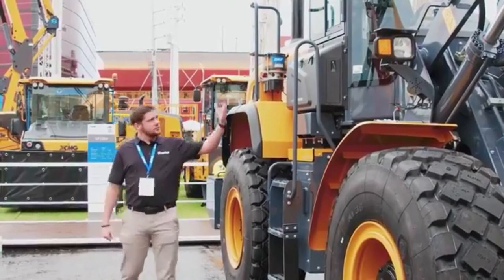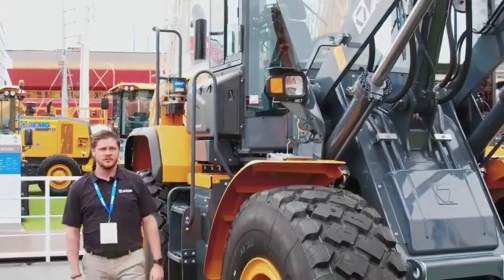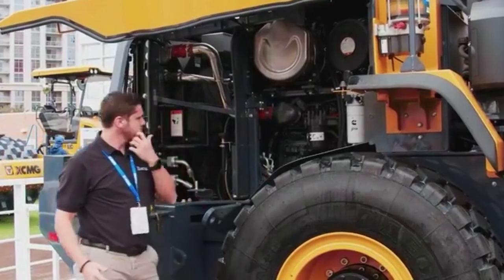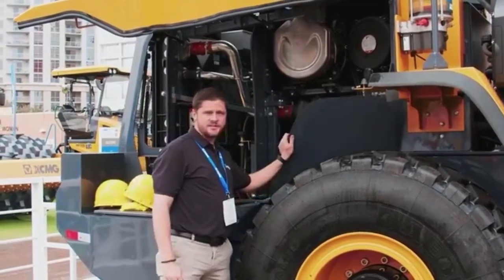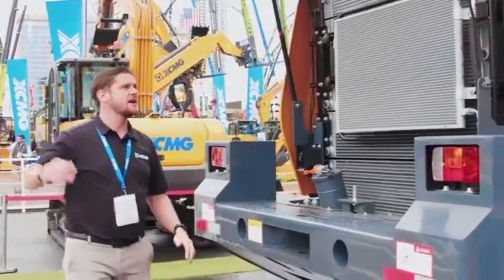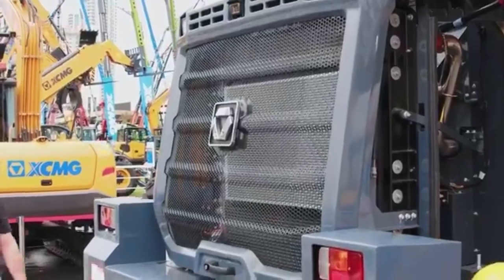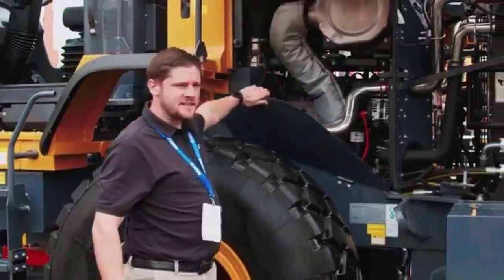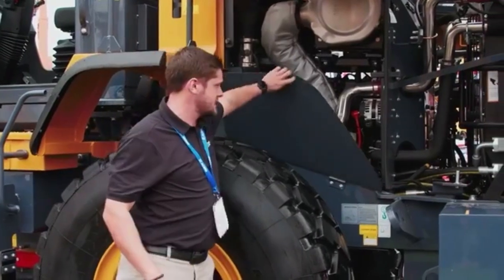XCMG Wheel Loader XC938U Walk Around (The Newest 2023)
XCMG Wheel Loader XC958U Walk Around (The Newest 2023)

XCMG XC938U, XC948U, XC958U, derived from XCMG XC9 series, break through the domestic non-road machinery National III emission standards, equipped with Euro V emission engines, meet US IV emissions, and have strong horsepower. XC9 series products can be customized according to the needs of different countries and markets, becoming the pioneer of XCMG's overseas market development.